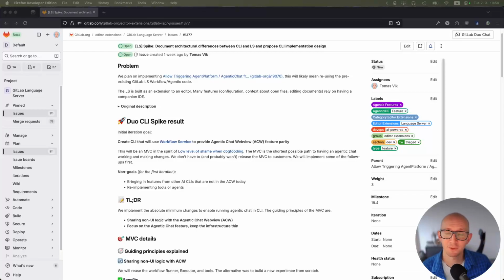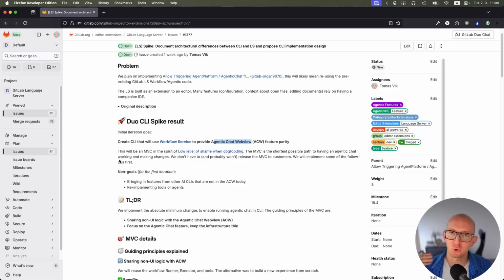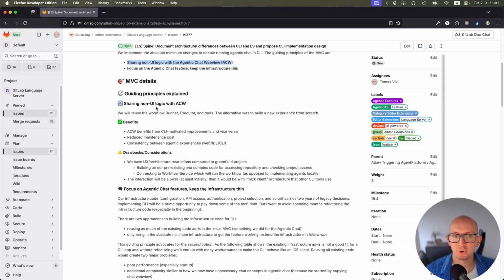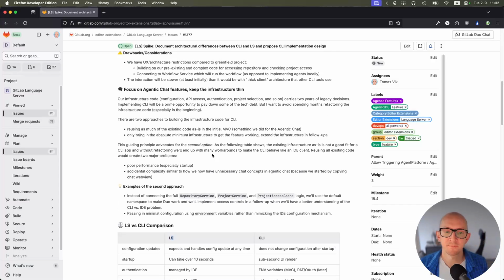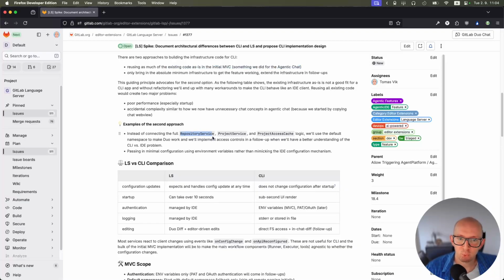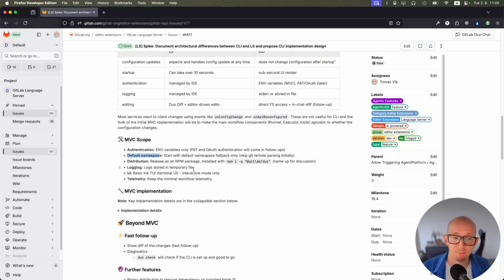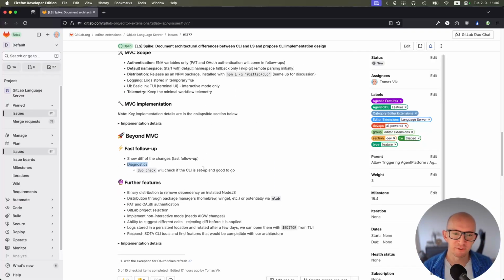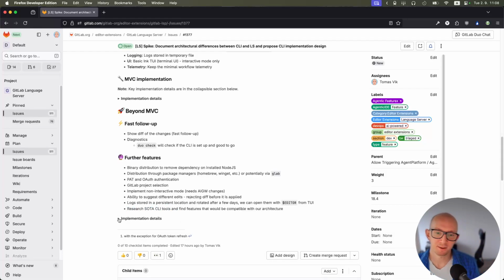GitLab Duo CLI MVC plan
It explains how we can leverage the current language server implementation when creating a Duo CLI experience.